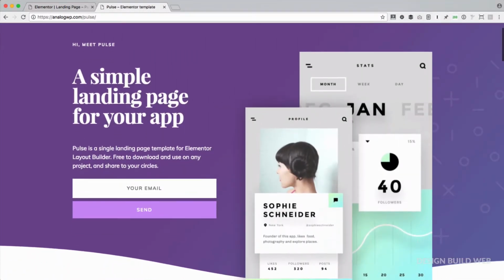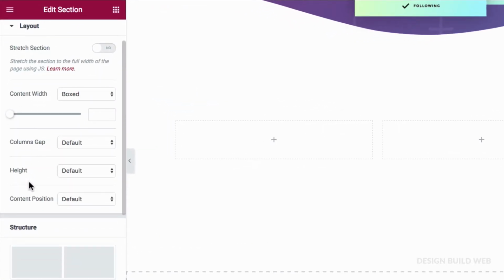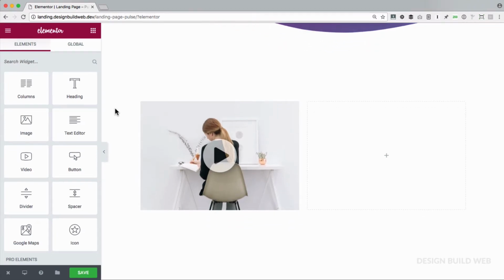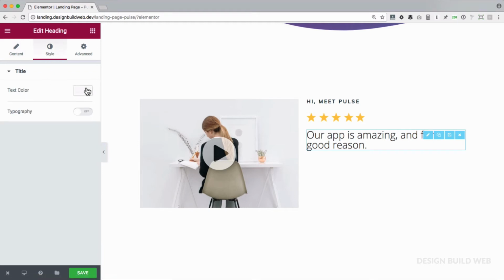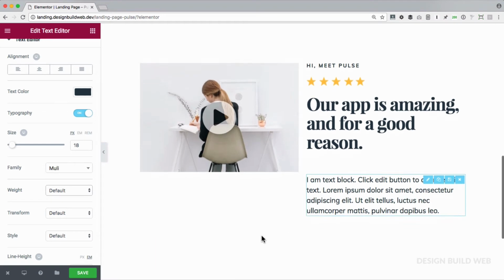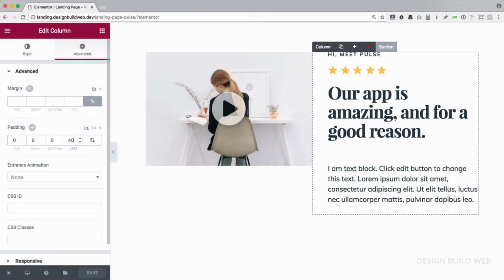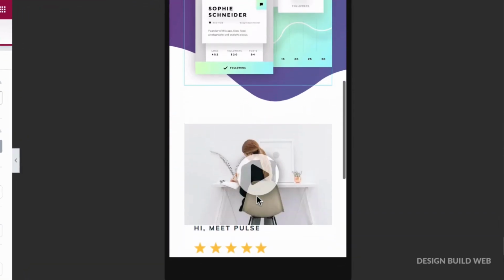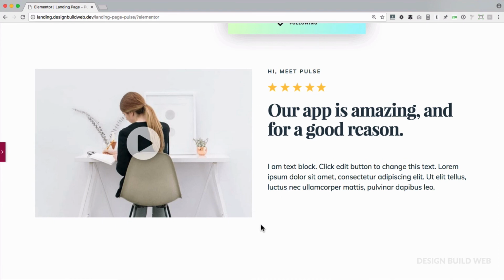VIDEO 2: How to Roll Your Own Custom Layout in Under 30 Minutes—FREE Elementor Mini-Course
Part 2 in my Elementor mini-course, showing you how to build a gorgeous, custom responsive layout quickly and easily. Drag-n-drop. NO code required.